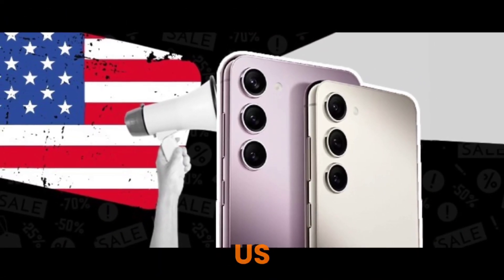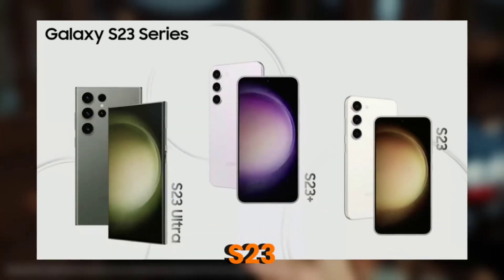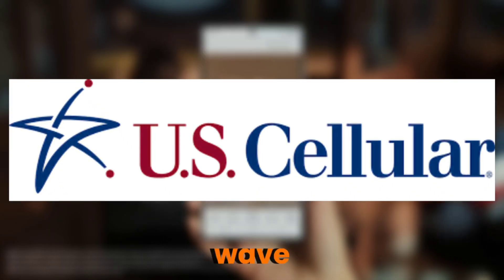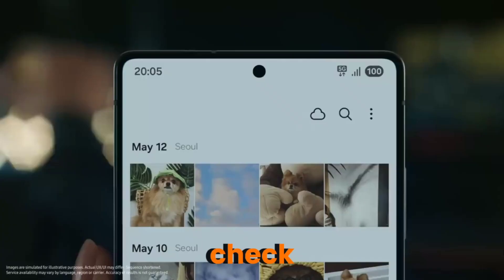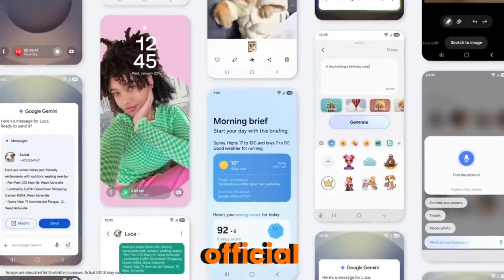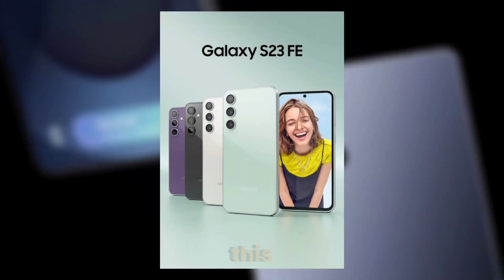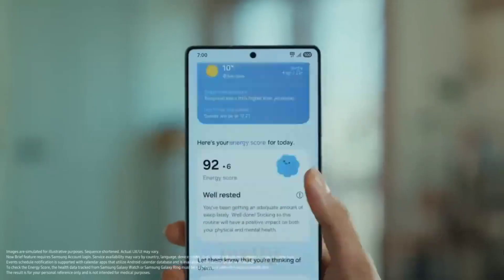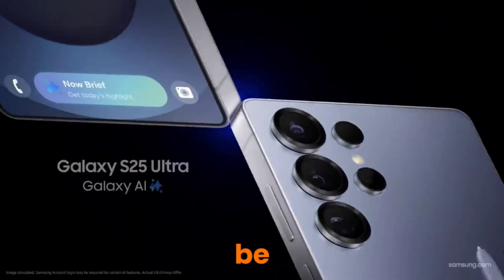USA Galaxy S23 users: Time to update to One UI 7 (Android 15)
about this video, Samsung has rolled out the One UI 7 update for Samsung Galaxy S23 users in the United States. for more details are given in this video.